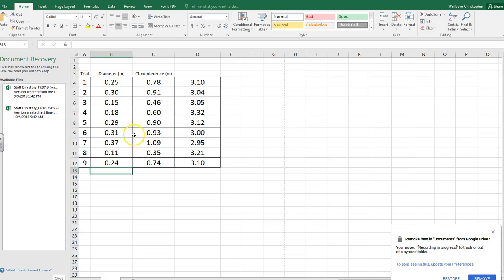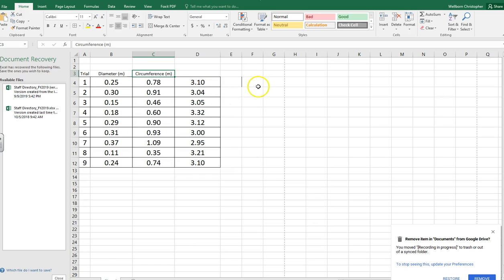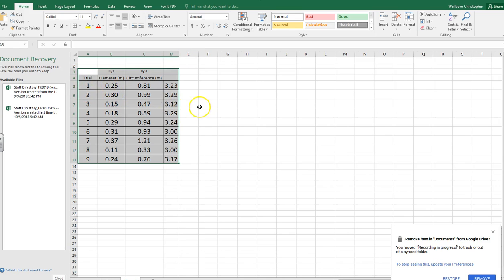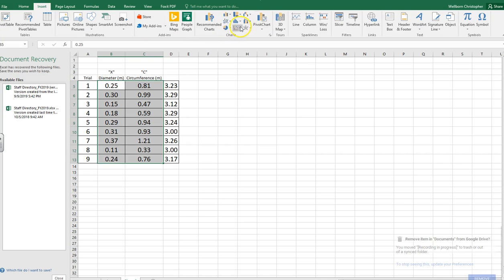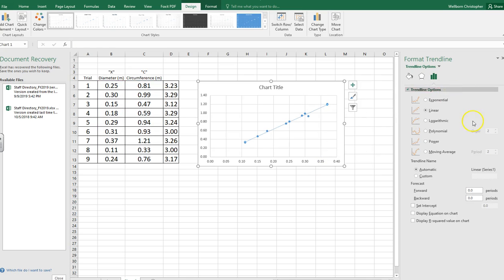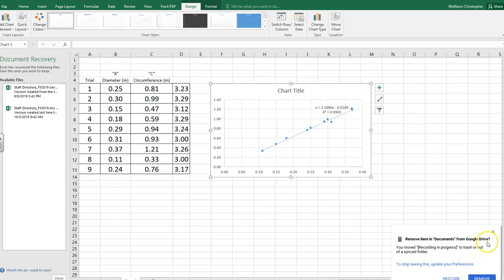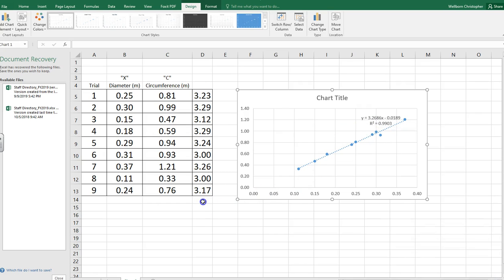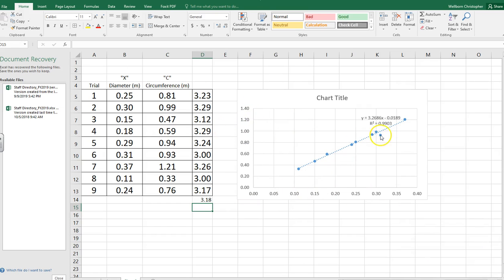Line of Best Fit in Excel